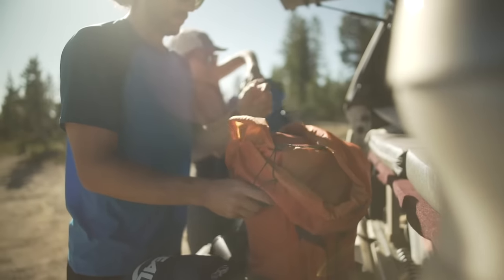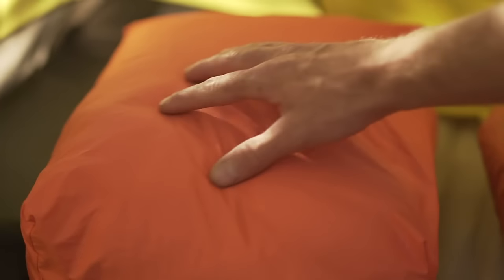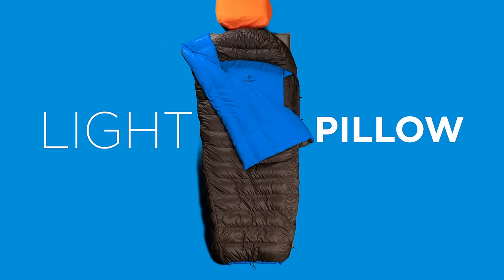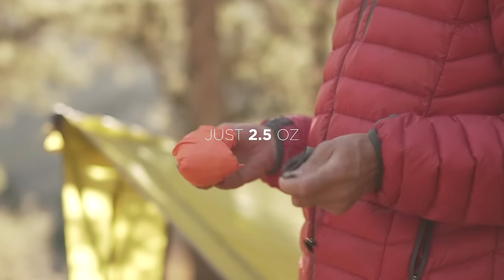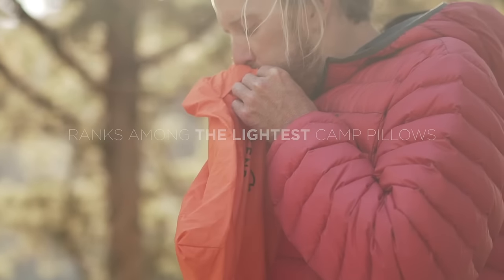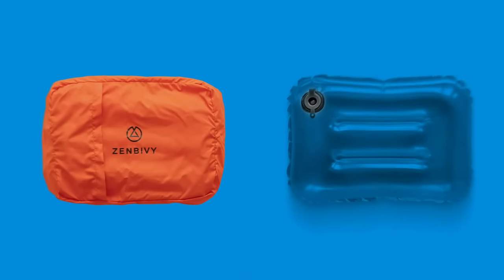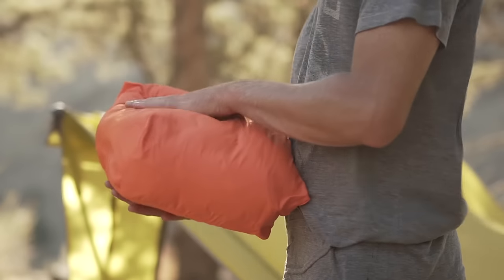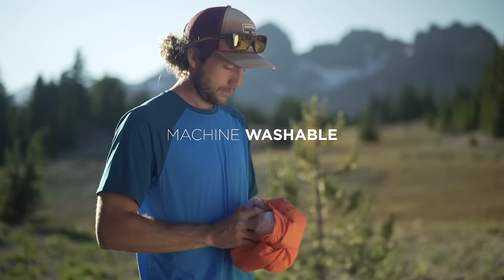Zenbivy Light Pillow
Our new Zenbivy Light Pillow’s 2-Piece design is not only one of the lightest pillows on the market, but it’s by far the most comfortable and the only one built like your bed at home. The key to the Light Pillow’s amazing comfort can be found in it’s 2-piece design. The pongee pillow cover that slips over the bladder is not only incredibly soft and comfortable, but it allows you to stuff it with clothes to dial in the perfect height and softness.